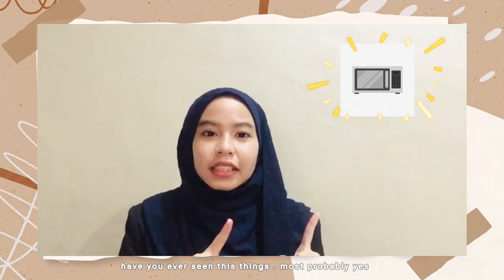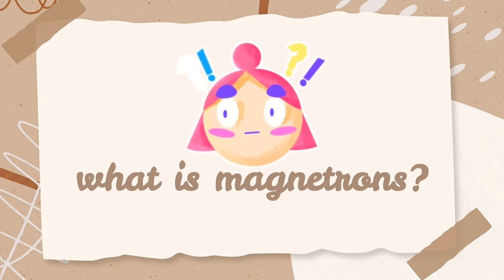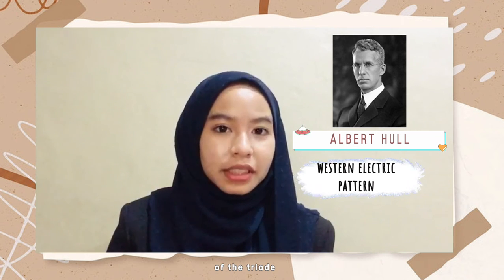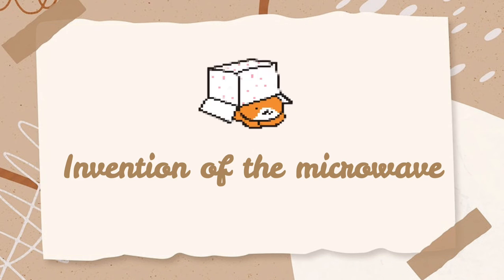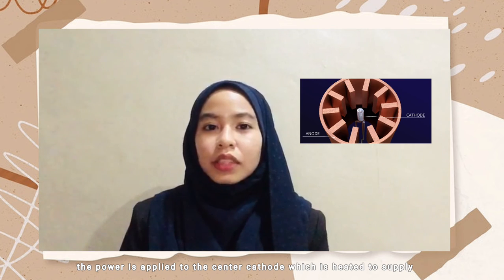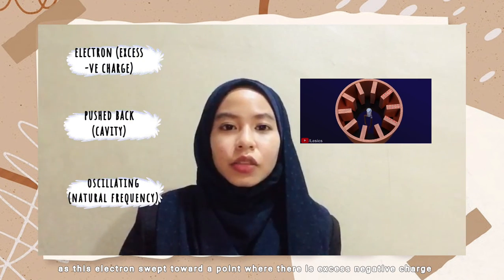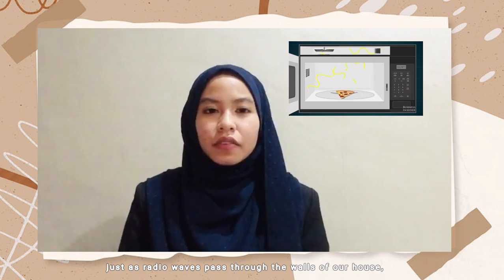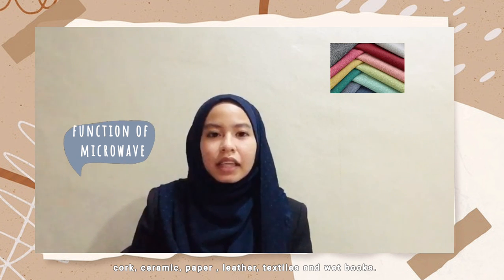47) G32 - Magnetrons in Microwave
ZCA 102/4 (Semester 2, 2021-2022)
Presented by: GROUP 32
Members:
1) Najwatul Solehah binti Solah  (Presenter)
2) Siti Nur'atiqah binti Jaafar  (Script writer)
3) Emy Syameyra binti Abdul Razak (Editor)